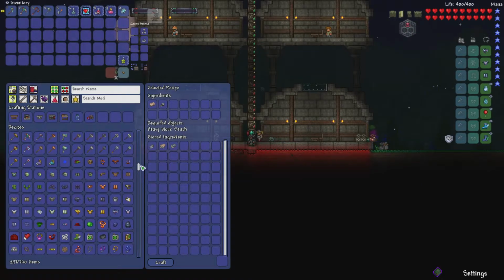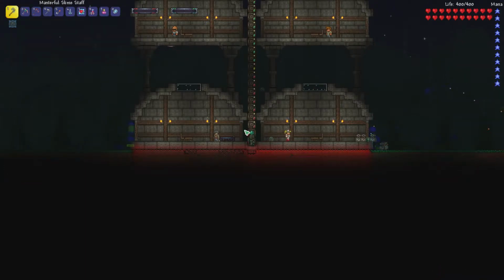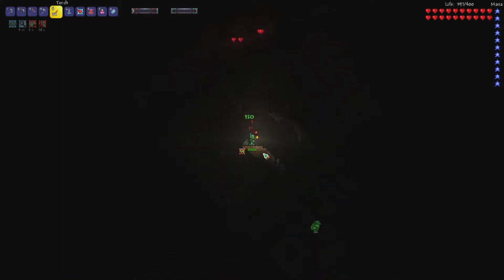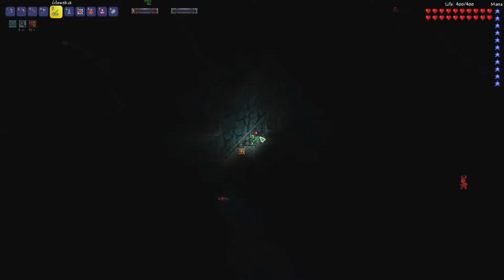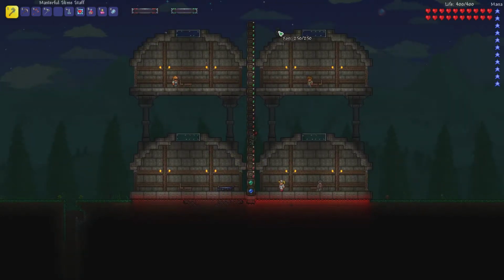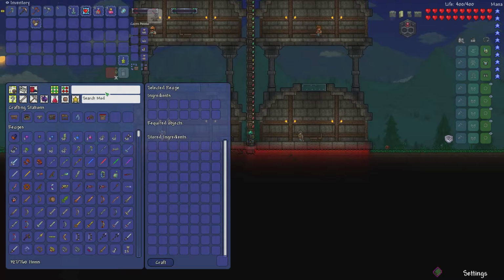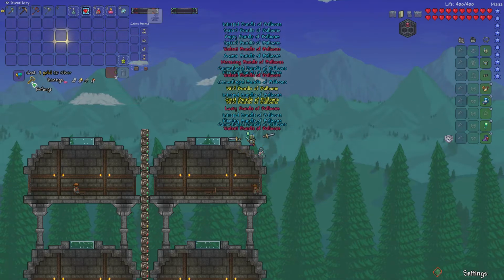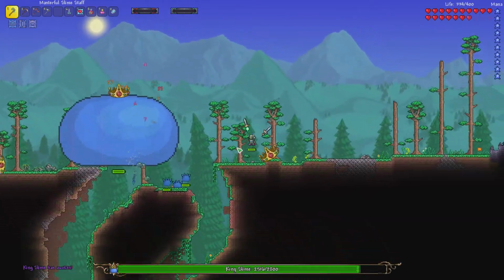Slime On Slime Action! Terraria Calamity Deathmode Summoner Playthrough #3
In this video I search for the goblin tinkerer who somehow doesn't appear in 30 minutes and fight the king slime!